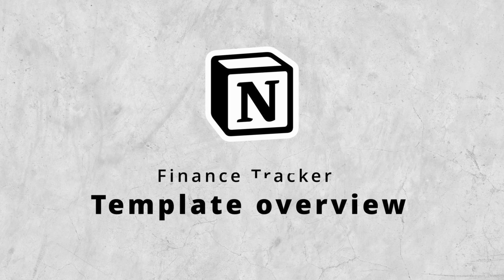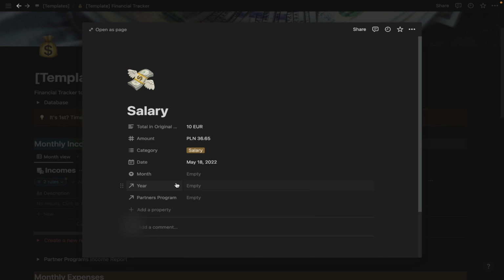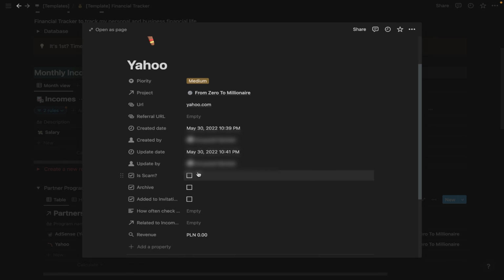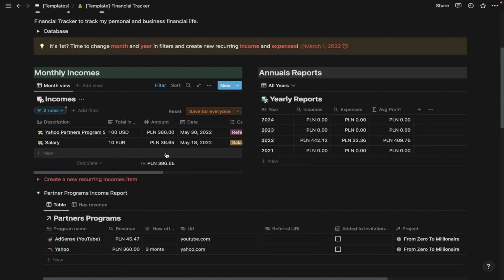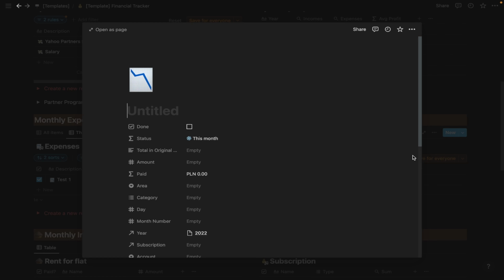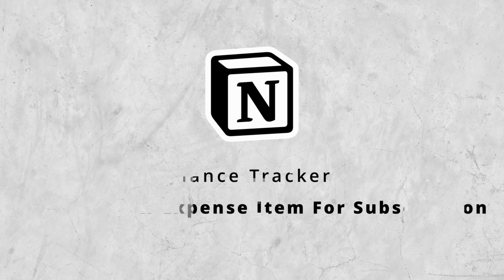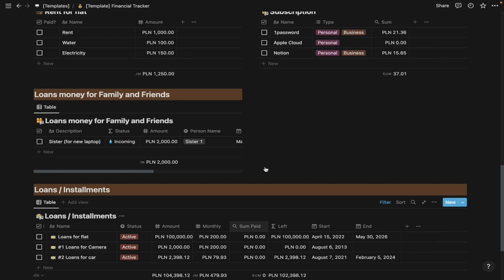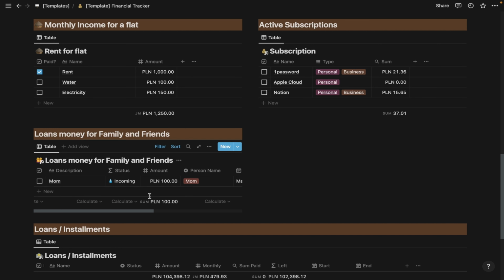Notion Financial Tracker Template: Tour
Notion Financial Tracker Template is my way to track all my income and expense. Easy way to know from what place money comes to you and where they are disappeared. A good option to plan your own budget!

In this video, I will show you how to work my template, and if you want to download this template you can go to my blog you find download links.

In the next video, I will show you step by step how to build this template by yourself.

💲 Get cashback from purchases💲
╰▶ SocialGood (invitation code: M2H7RR / 100% cashback from AliExpress)

📽  Timeline:
- 00:00 Intro
- 00:27 Financial Tracker: Template Overview
- 01:02 Financial Tracker: Monthly Income
- 01:54 Financial Tracker: Create New Income Item
- 04:29 Financial Tracker: How to add a new Partner Program
- 08:26 Financial Tracker: Create New Income Item From Partner Program
- 10:09 Financial Tracker:  Annuals Reports
- 10:37 Financial Tracker: Monthly Expenses
- 12:16 Financial Tracker: Create A New Expense Item
- 15:49 Financial Tracker: Create A New Expense Item For Subscription
- 17:34 Financial Tracker: Create New Loans
- 18:47 Financial Tracker: Create A New Expense Item For Loans
- 20:08 Financial Tracker: Monthly Expenses For A Flat
- 20:40 Financial Tracker: Loans money for Family and Friends
- 22:27 Outro